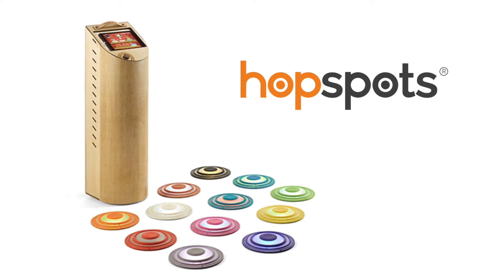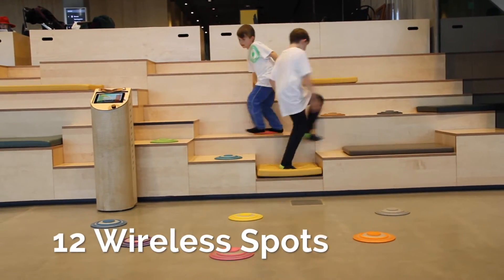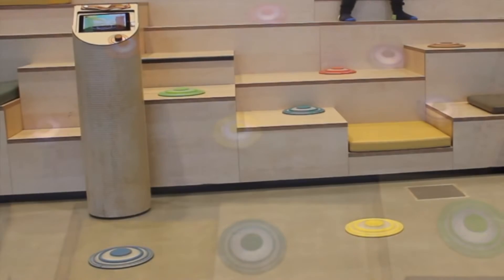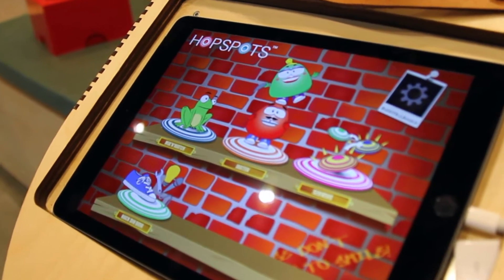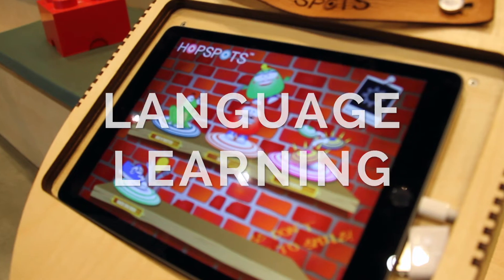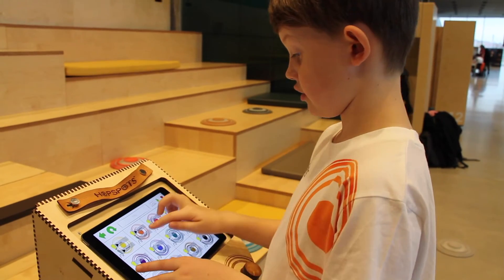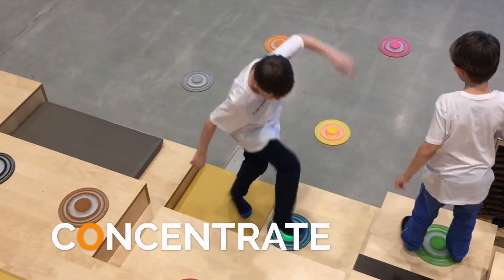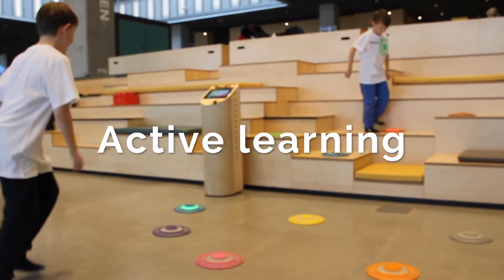Hopspots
Hopspots is an interactive learning tool. It consists of 12 interactive, wireless tiles that are connected to an iPad and speakersystem. Children are empowered to move, while learning and playing at the same time with this platform.